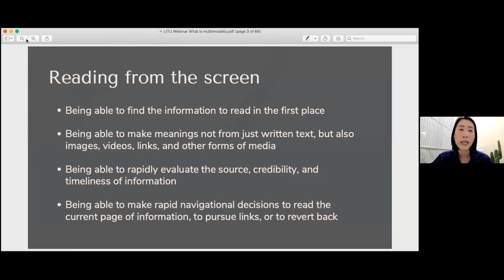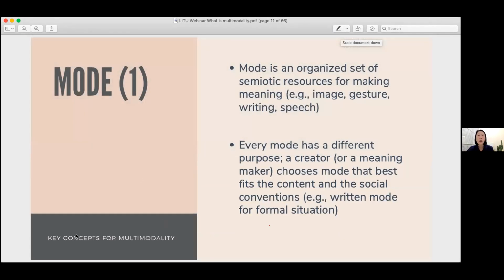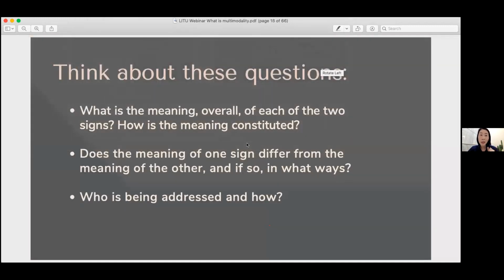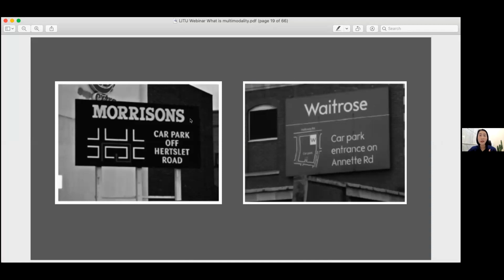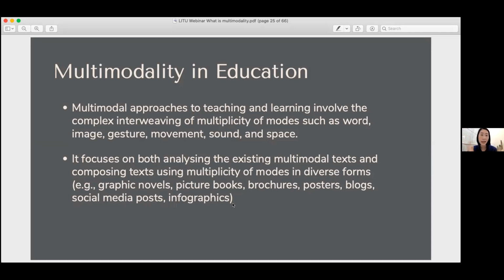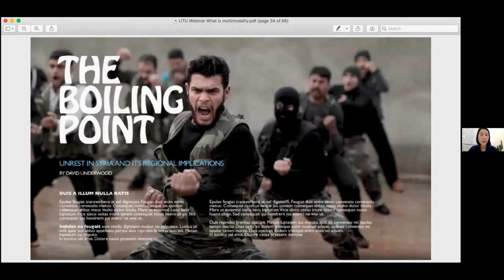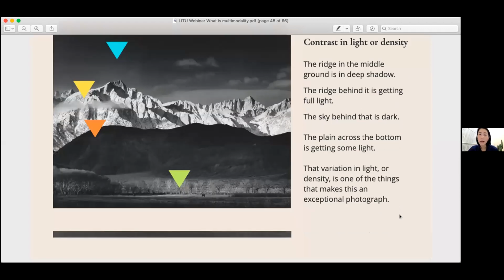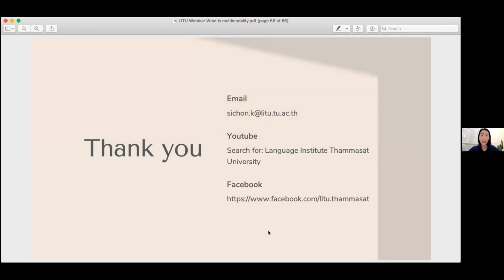What is Multimodality and What can EFL Teachers Do with it?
"What is Multimodality and What can EFL Teachers Do with it?" presented by Dr Sichon Koowuttayakorn, Language Institute, Thammasat UniversityUniversity
Tuesday, 21 September 2021
10.00 a.m. - 12.00 p.m.